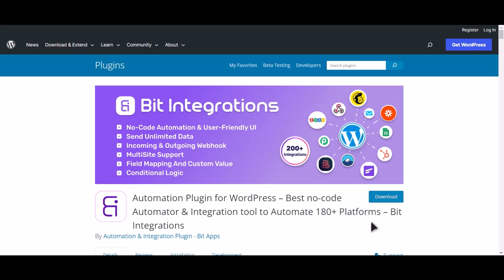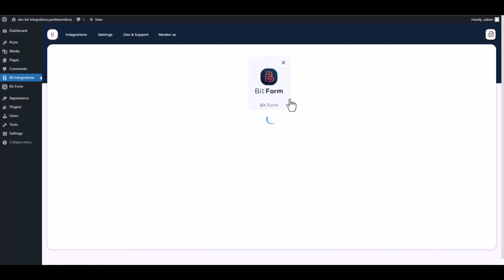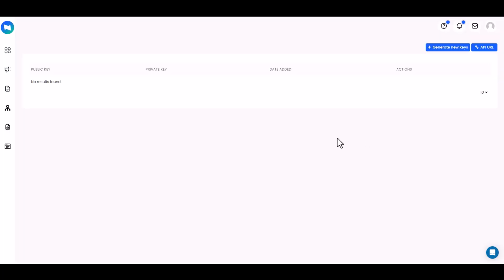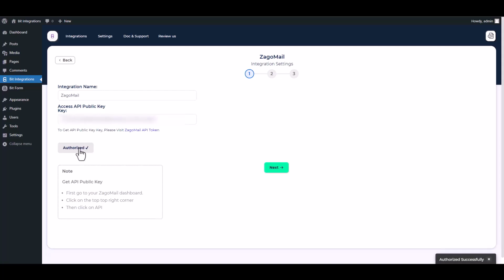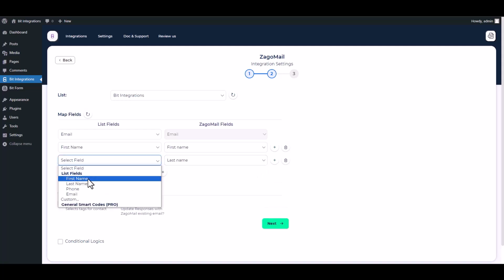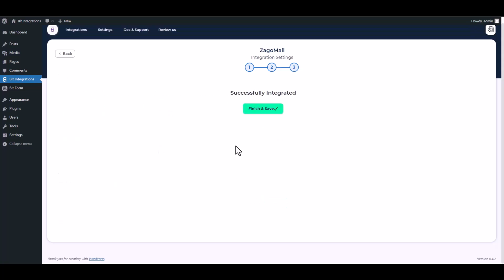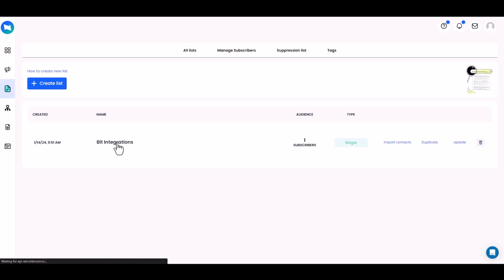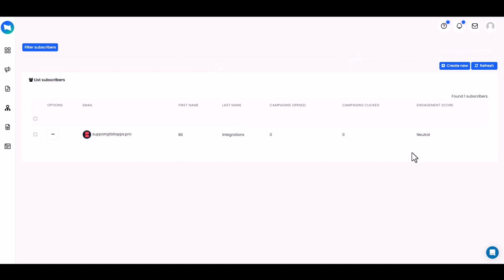Integrating Bit Form with Zagomail | Step-by-Step Tutorial | Bit Integrations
🔗 Ready to elevate your email marketing strategy? Join us on our YouTube channel for an in-depth tutorial where we demonstrate the seamless integration of Bit Form  with Zagomail, a powerful email marketing tool. Learn how to effortlessly connect these two tools using the Bit Integrations WordPress plugin.

Follow along as we guide you through the step-by-step process of integrating Bit Form with Zagomail, enabling you to streamline your email campaigns, manage subscribers efficiently, and boost engagement. Say goodbye to manual data entry and welcome automated workflows for enhanced productivity.

Key Highlights:
✅ In-depth walkthrough for integrating Bit Form  with Zagomail using Bit Integrations for WordPress.

Whether you're a marketer, business owner, or WordPress enthusiast, this integration empowers you to seamlessly merge Bit Form with Zagomail. Watch now to revolutionize your email marketing efforts!